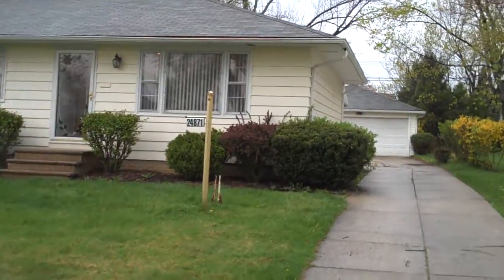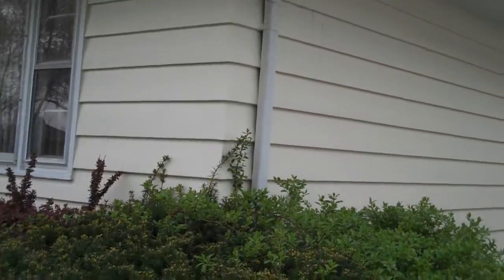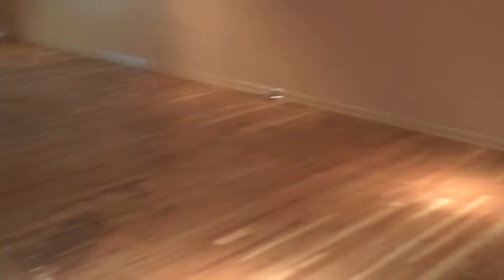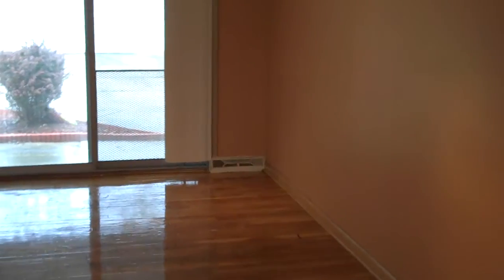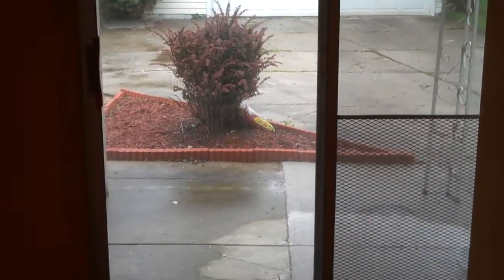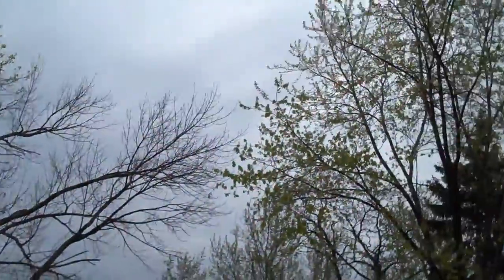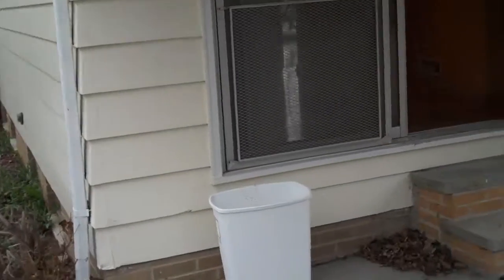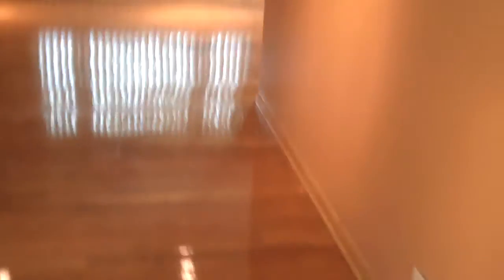24871 Picone Lane Bedford Heights Ohio House for rent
WOW! Remodeled home for rent in Bedford Heights Ohio! All new fresh paint, refinished hardwood floors, updated kitchen features new ceramic tile & new granite counter tops! 3 bedrooms with 1.5 updated baths! Full semi finished basement with washer & dryer hook ups! Huge 2.5 car garage!